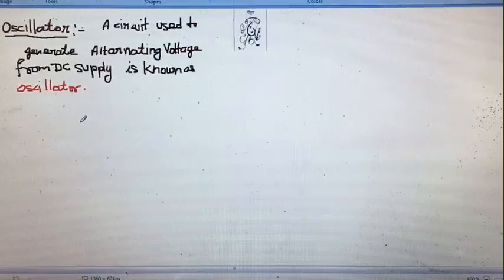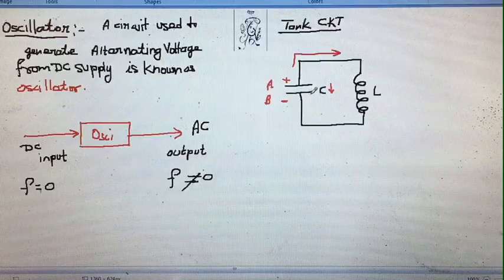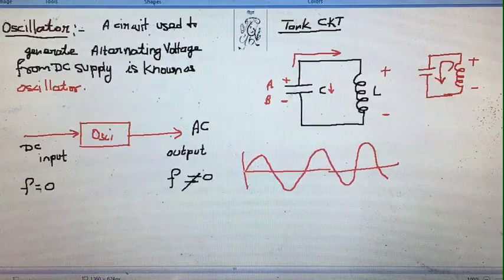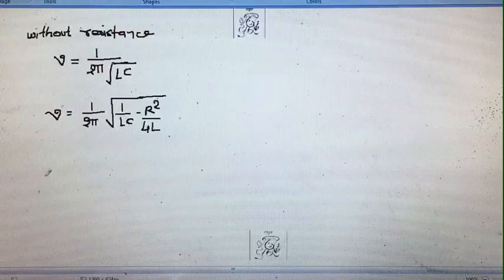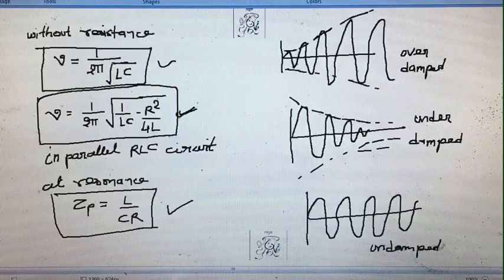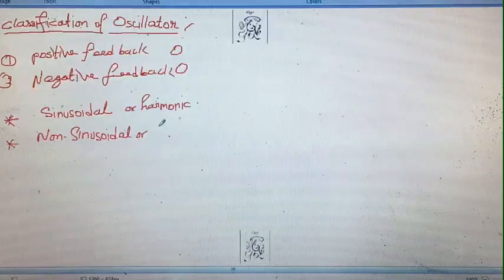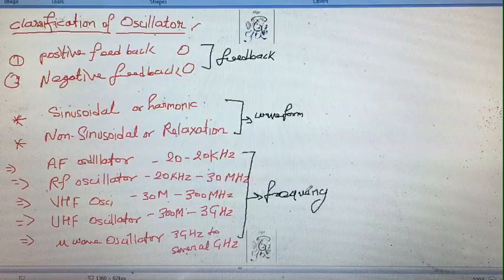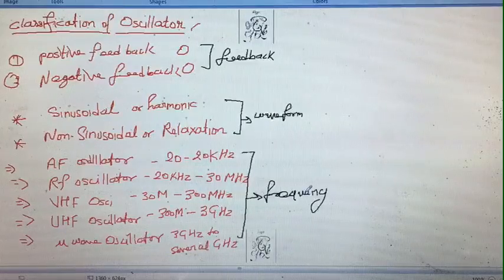27 / Oscillator and its type By - Piyush Singh